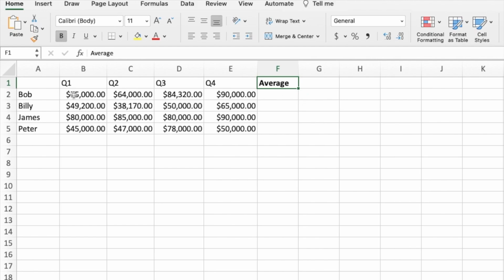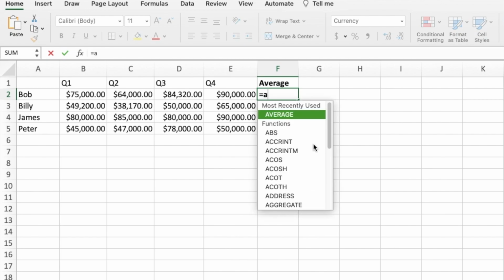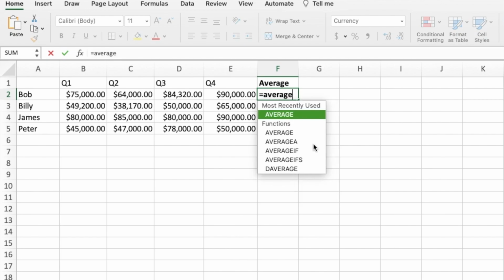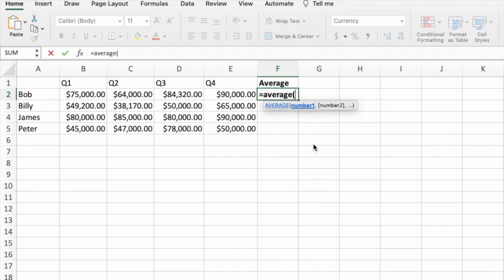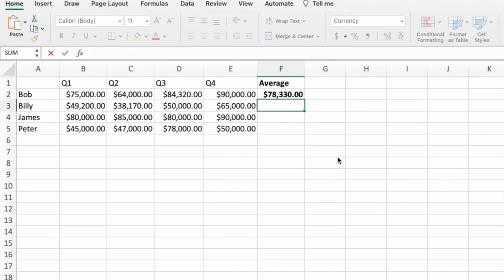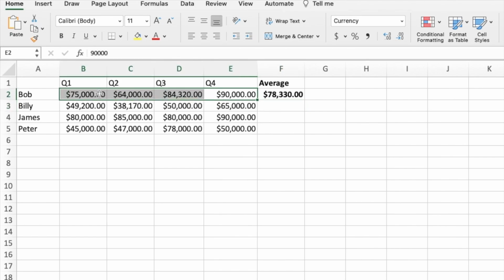How to Find the Average in Excel | Average Function Excel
Need to know how to find the average in Excel? Well, you're in the right place! Because in this excel tutorial, we learn how to use the average function in order to find the average of a data set in excel! So I hope you find this excel tutorial on the average function helpful!